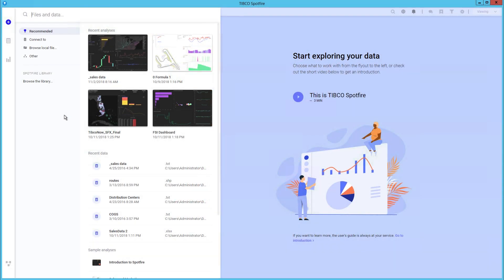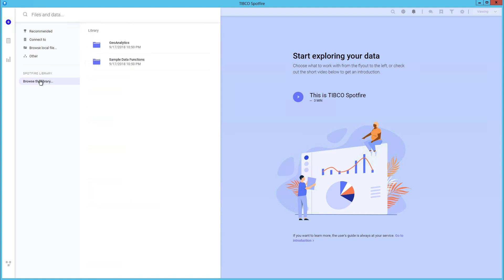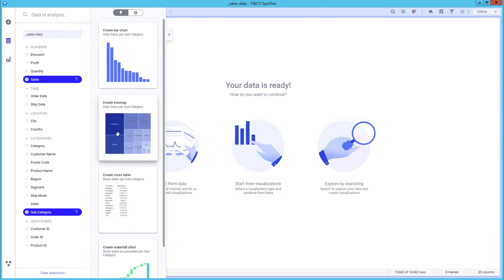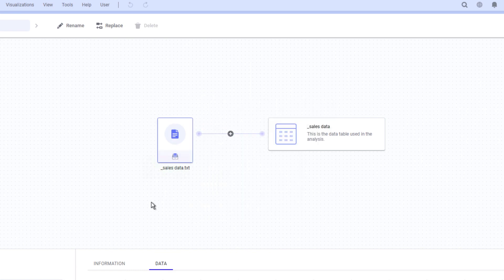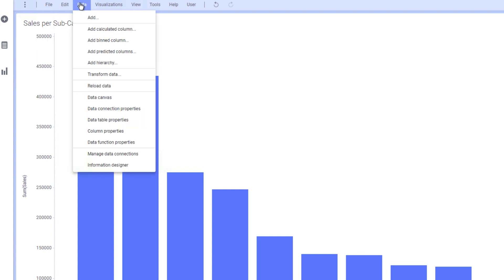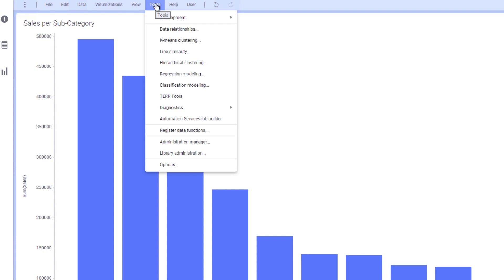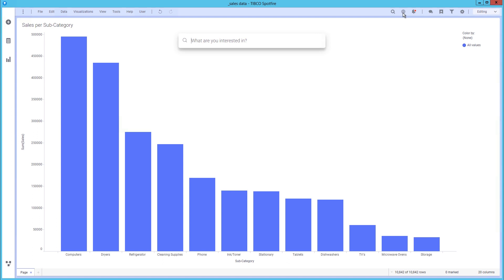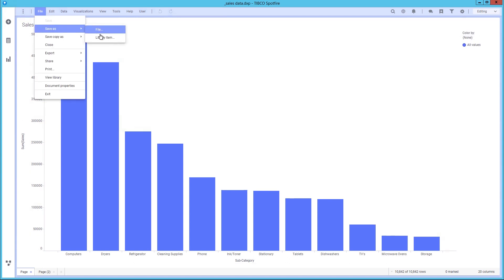Spotfire X: Getting to know the user interface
Take a tour of the all-new Spotfire X user interface and learn how to find what you need in the help topics.